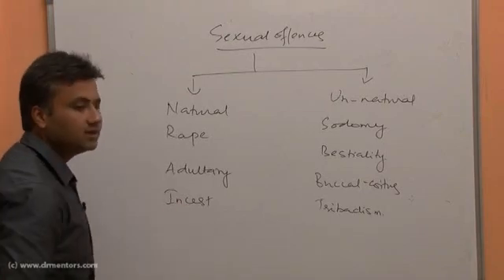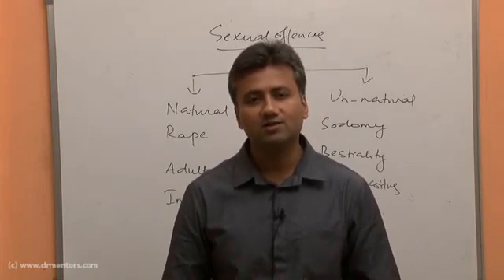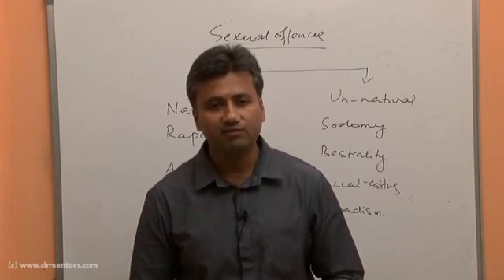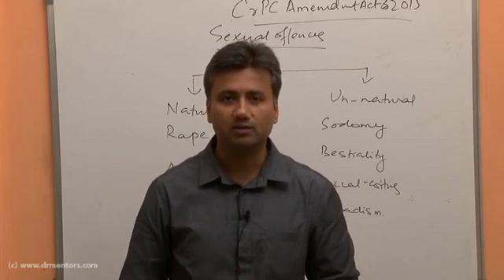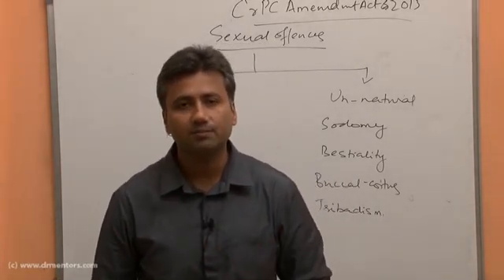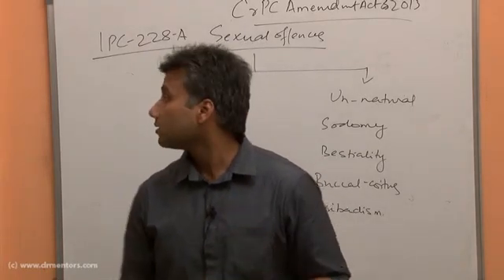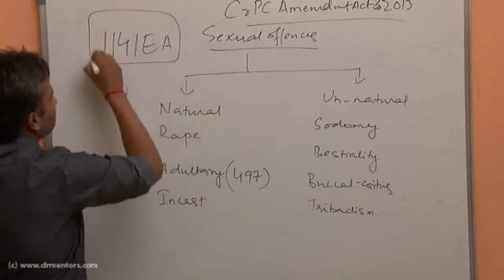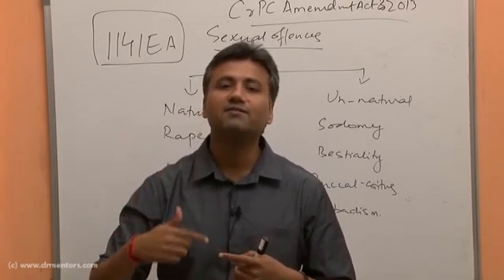Dr. Sumit Tellevar of Drmentors.com discussing Sexual Offences topic in Forensic Medicine.